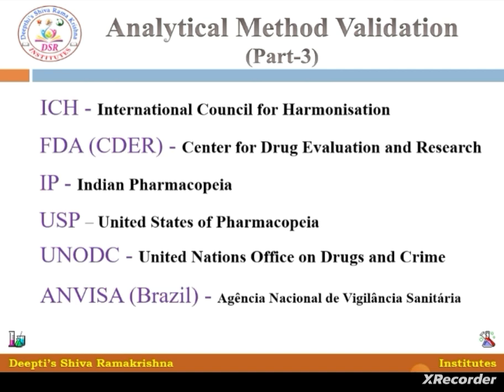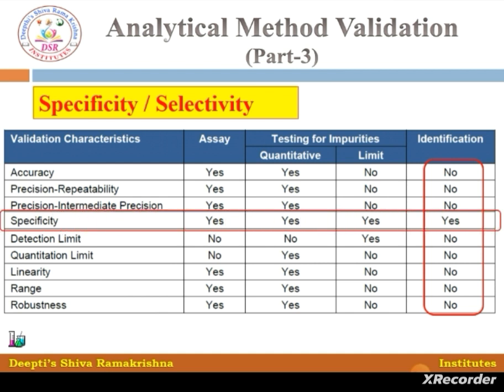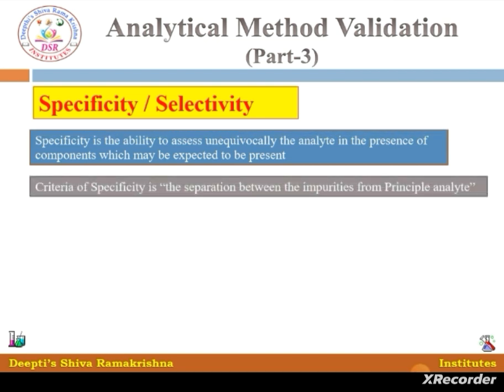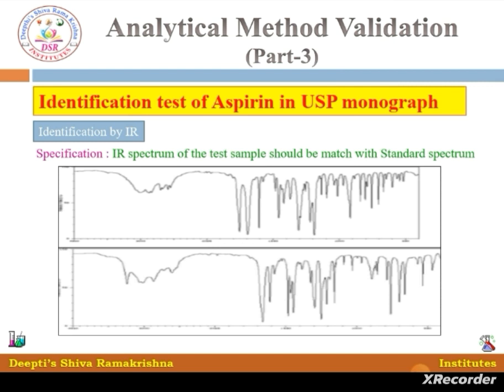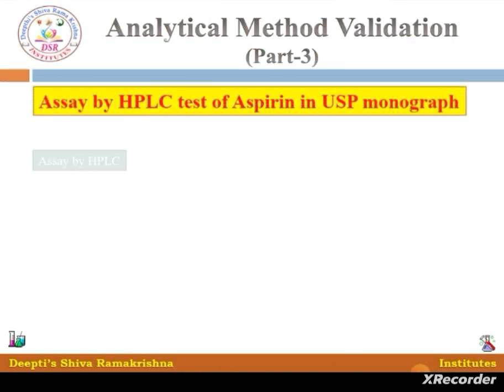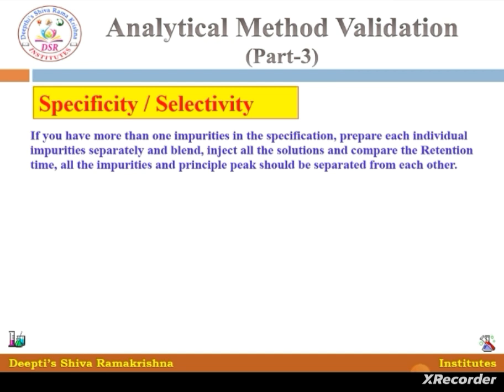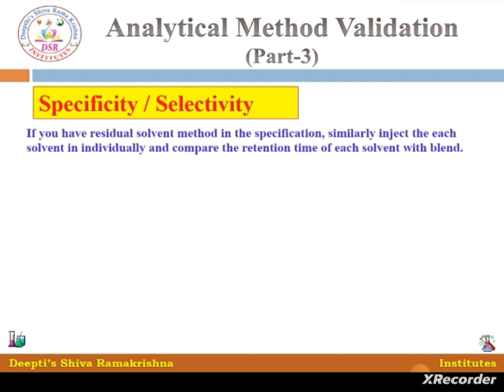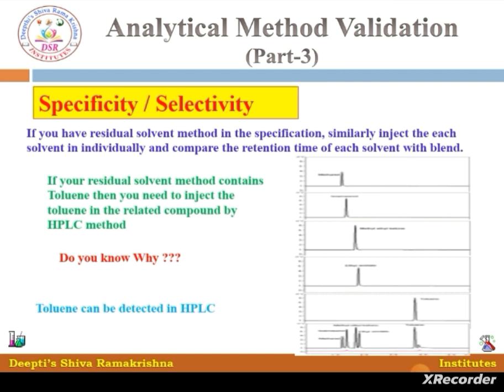Analytical_Method_Validation (as per ICH, FDA, USP, IP, UNODC, and ANVISA) Part-3 English version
Draft Guideline under review.